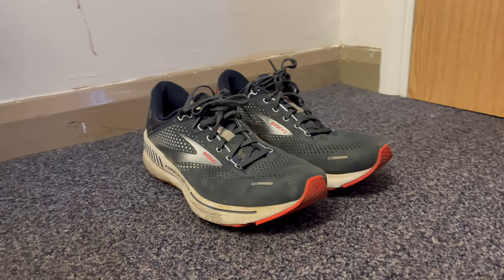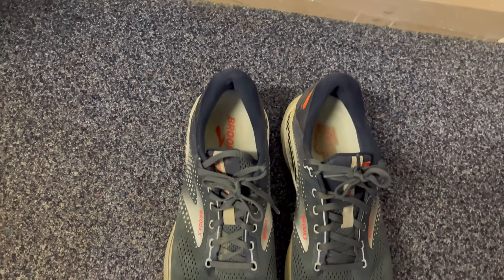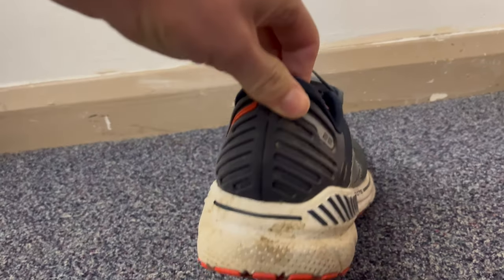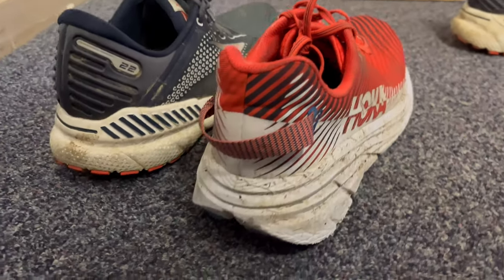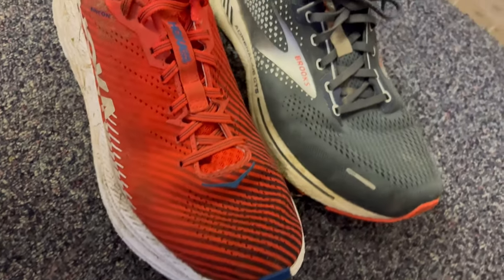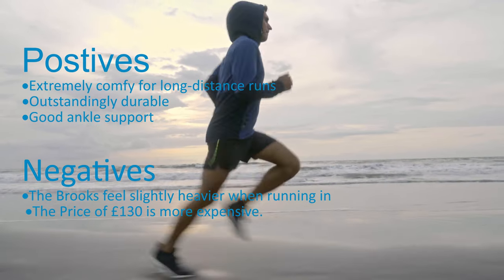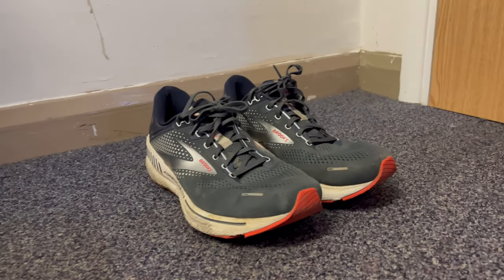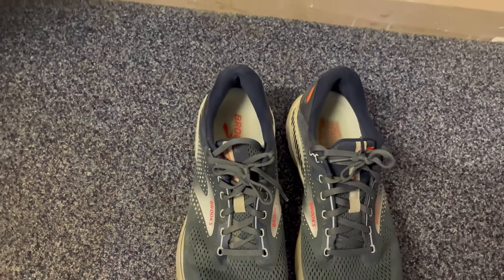Average Runner Briefly Reviews Brooks Adrenaline GTS 22 (2023)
A very brief review of the Brooks Adrenaline GTS 22 by an Average Runner.
For reference, I've been using these for the past 6 months and used them for a variety of runs, from zone 2 to speed work.

Any questions leave them down below.